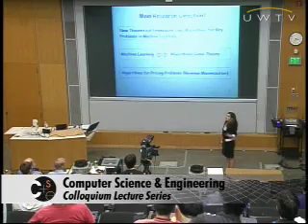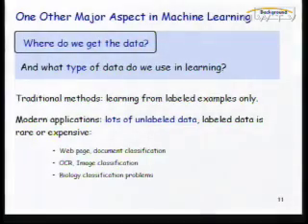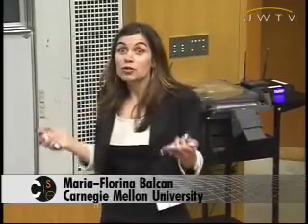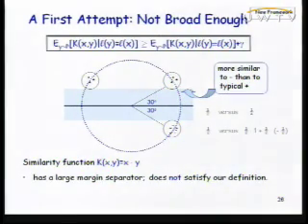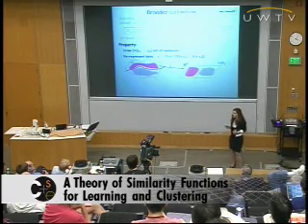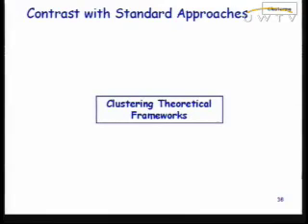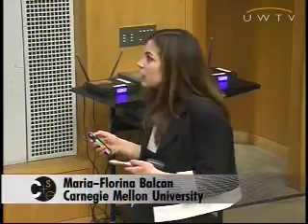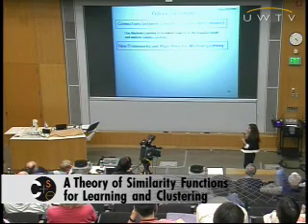Archive: A Theory of Similarity Functions for Learning and Clustering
Machine learning has become a highly successful discipline with applications in many different areas of computer science. A critical advance that has spurred this success has been the development of learning methods using a special type of similarity functions known as kernel functions. These methods have proven very useful in practice for dealing with many different kinds of data and they also have a solid theoretical foundation. In this University of Washington program, Maria-Florina Balcan of
Carnegie Mellon University describes the theory that provides new and simpler explanations.